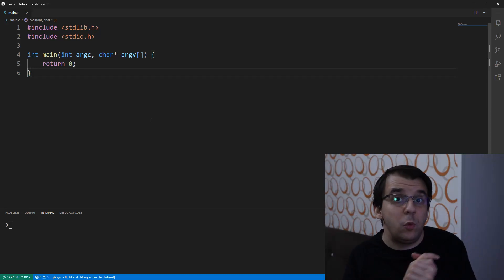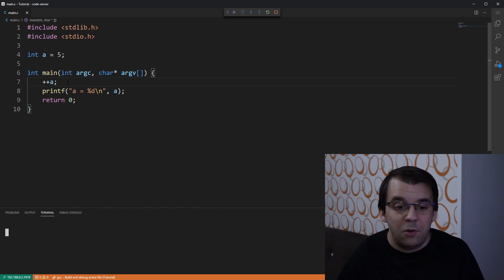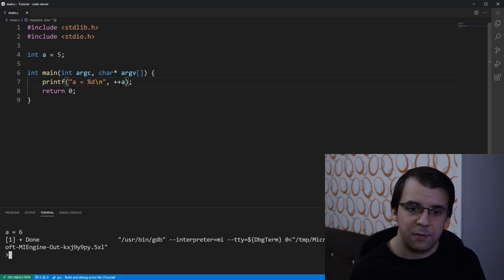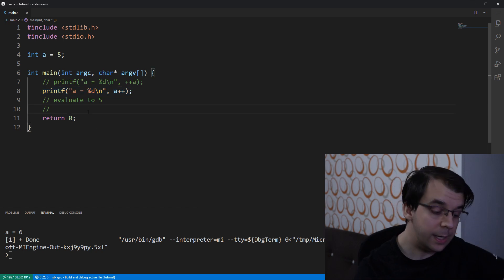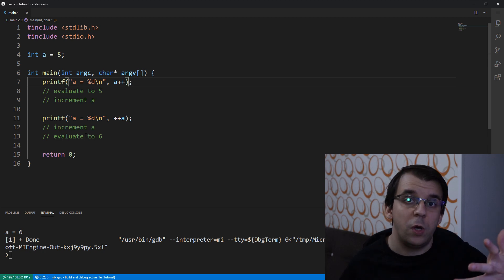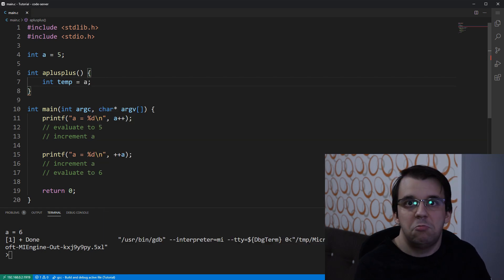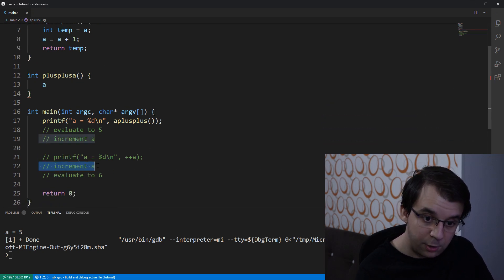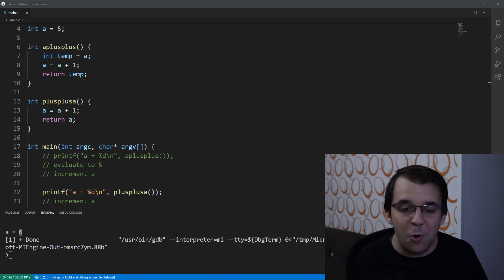Post-increment vs pre-increment in C (a++ vs ++a)